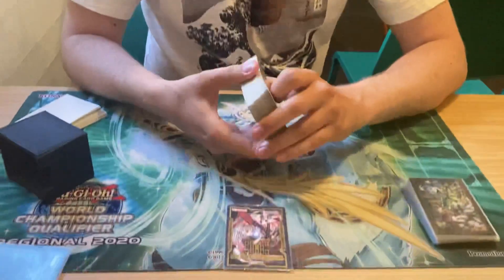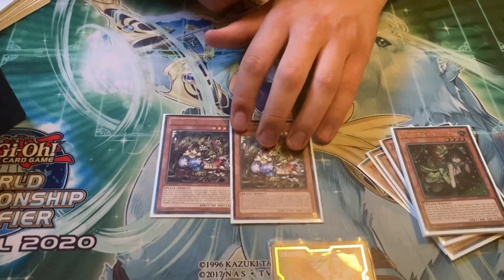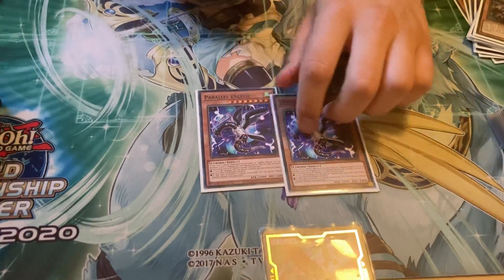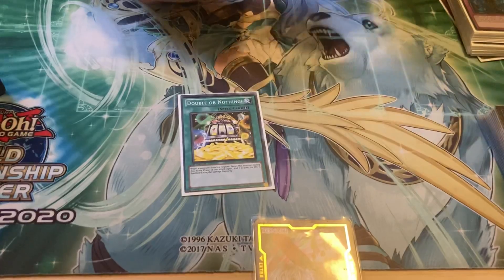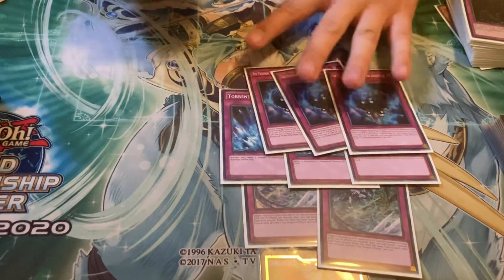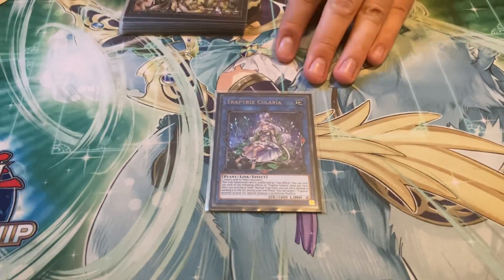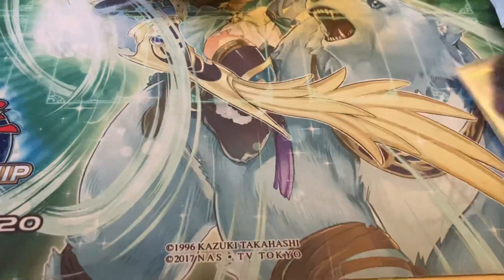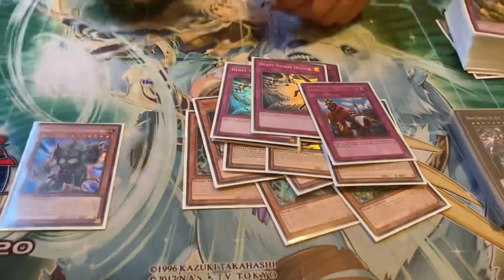Yu-Gi-Oh Traptrix Deck Profile (post LIOV) | 1st Place June 2021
Sup players!
I won locals today with pure traptrix!
Shoutout to the people that helped with ideas for the deck 🤩